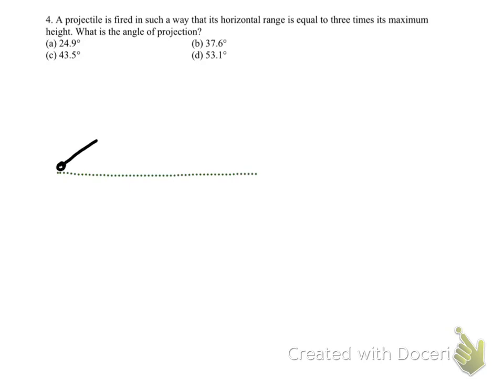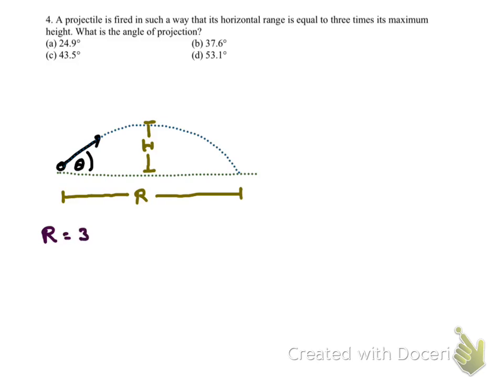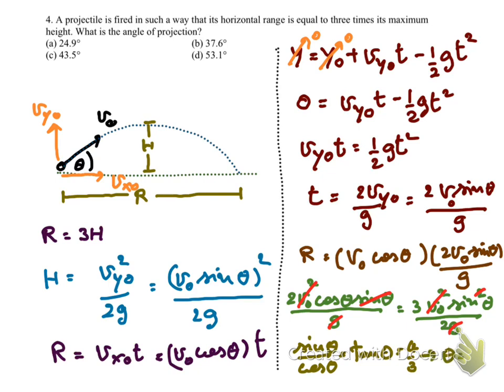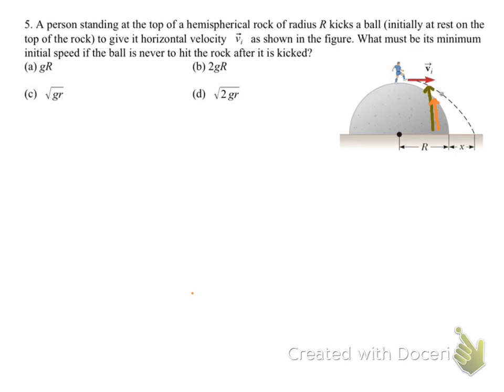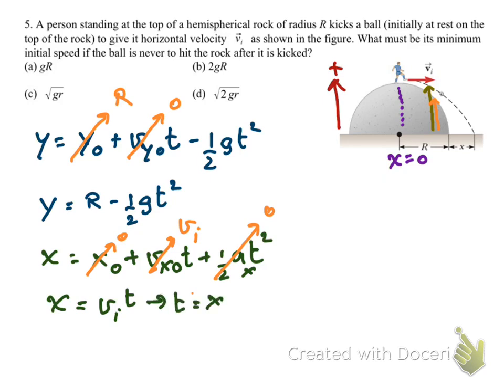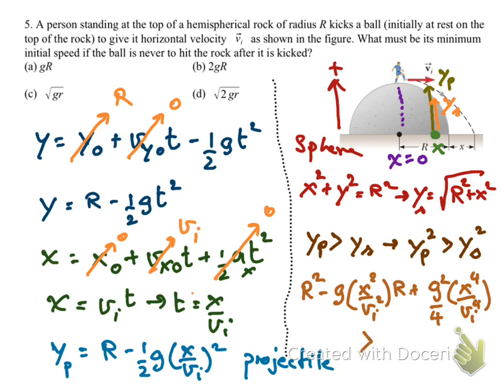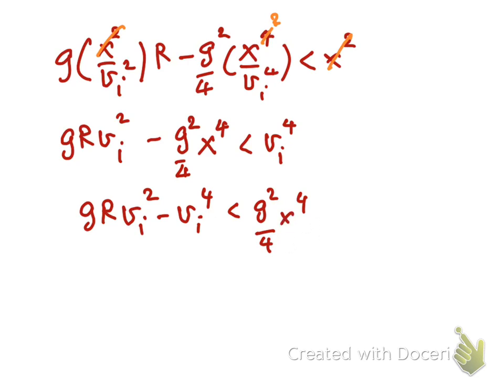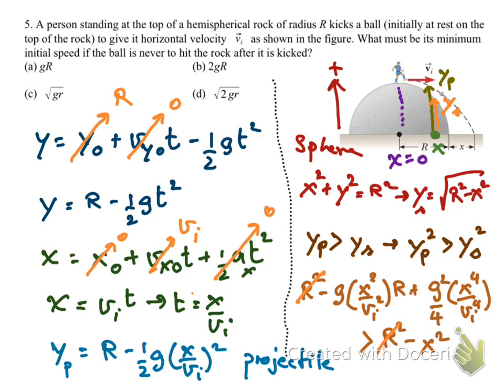P1 IUP Test3 2 620902